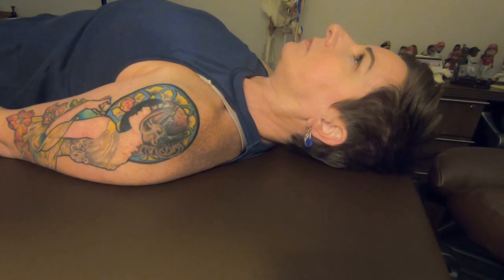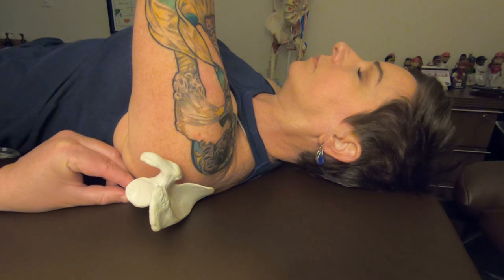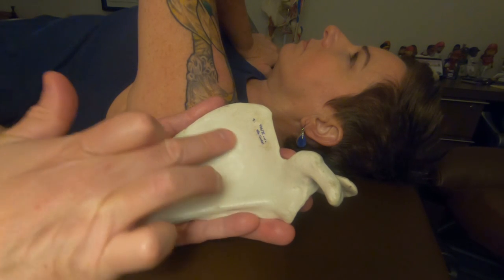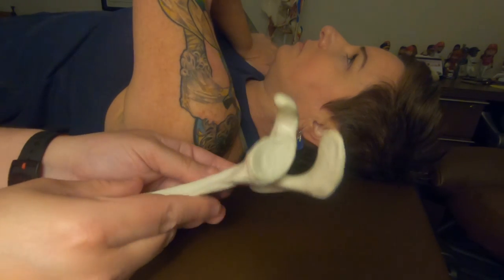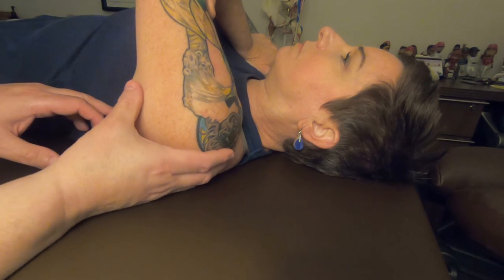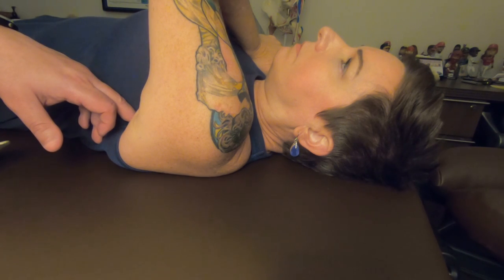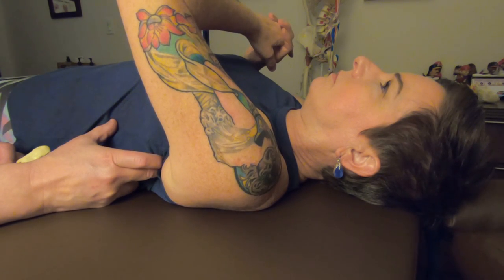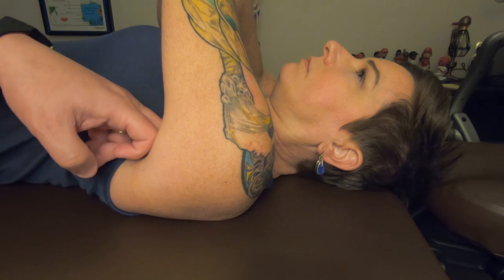Massage for Shoulder Blade Pain and Subscapularis Muscle (Rotator Cuff)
Massage for shoulder blade pain and the subscapularis muscle (aka a rotator cuff muscle). In this video, I address the subscapularis muscle with a massage technique that addresses the attachments on the shoulder blade. Tightness and pain in the upper back or shoulder could be a subscapularis that's underperforming. When the tendinous attachments of the subscapularis are addressed with a friction massage technique, the subscapularis is fully capable of providing stability throughout the new available range of motion. Before you read any further, remember that the advantage of applying friction massage to the origin and insertion of the subscapularis muscle is the results will hold from session to session. If you're searching for relief for shoulder pain, subscapularis tendinosis, or frozen shoulder, it's worth knowing that using self-massage tools and techniques designed to release muscles that are thought to be tight increases instability. In most cases, massage applied to the rotator cuff musculature is intended to release the muscles. Together, the subscapularis and the remaining rotator cuff muscles are hugely responsible for providing stability for a shoulder joint that's widely known as the most unstable joint in the entire body. To put what you just read into perspective, it's entirely possible to release your subscapularis and have more mobility over the short term. The problem is you don't have stability throughout the new available range of motion. Without stability throughout the range of motion, muscles will tighten to make up for what the underperforming subscapularis cannot provide. What isn't widely known is that to have efficient motion at the shoulder joint, the infraspinatus and subscapularis have to have the contractile ability to work together, i.e., a co-contraction. Therefore it pays to address the attachments of both of these rotator cuff muscles. When palpation of the subscapularis and the infraspinatus are on point, both muscles can generate tension at the right time. Because both muscles are better prepared to pull or generate tension at the right time, they will also be equipped to perform an isometric contraction, i.e., the muscle is pulling, but there's no change in the angle at the joint. Because your subscapularis and the rest of your rotator cuff muscles attach to your humerus from different angles, together, they work to pull the ball of your humerus into the socket. To be clear, that is the role of your rotator cuff in any position that your shoulder finds itself in.

- How to palpate the proximal attachment of the subscapularis muscle that's one of four rotator cuff muscles

// Chapters

00:00 intro
00:09 understanding scapula and shoulder mechanics to work smarter and not harder
01:29 visualizing that your finger is a felt-tipped marker
02:48 a little bit on rotator cuff anatomy
03:53 starting palpation of the subscapularis at the inferior angle
13:06 taking the extra time to address the humeral attachment
14:30 outro

// MY EQUIPMENT

Massage Table
Life-size Skeleton
Life-size Disarticulated Skeleton

Engaging Muscles Massage
Address: 12700 Hillcrest Rd, Ste 125 # 143, Dallas, TX 75230, United States